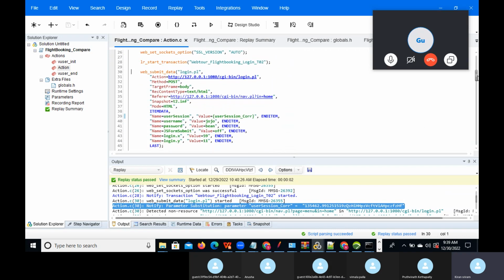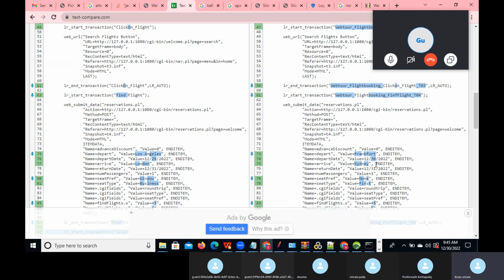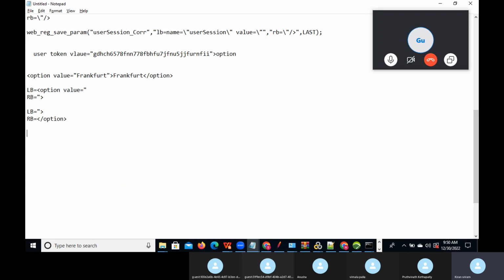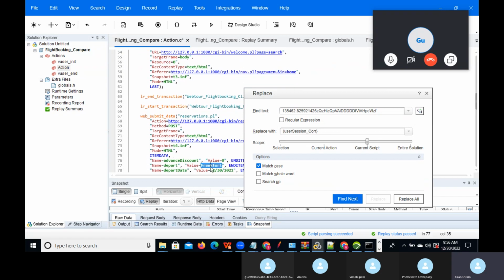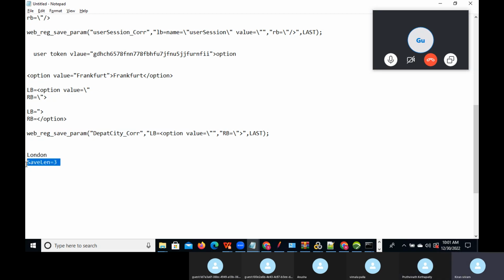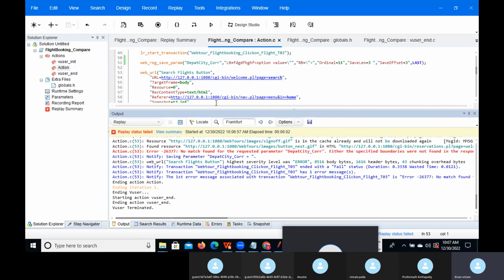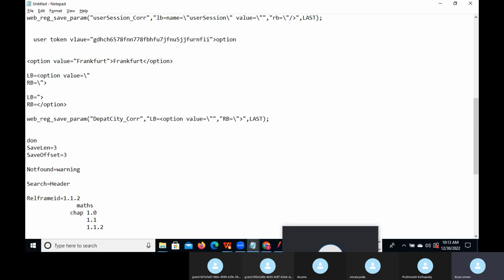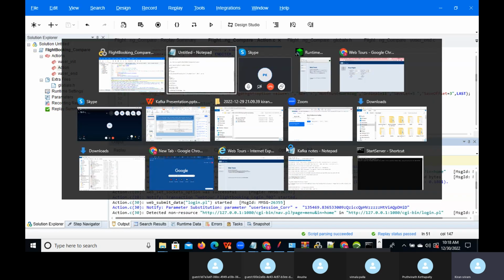Correlation Function Arguments in Loadrunner